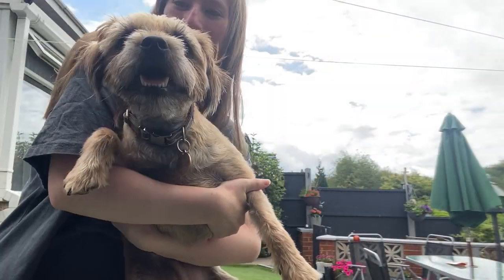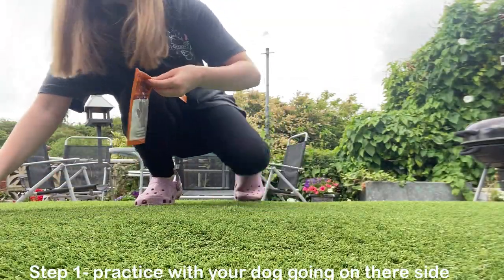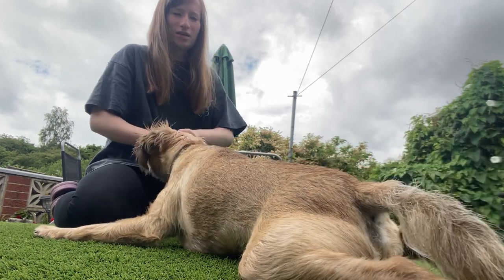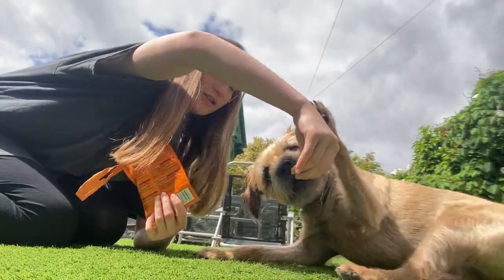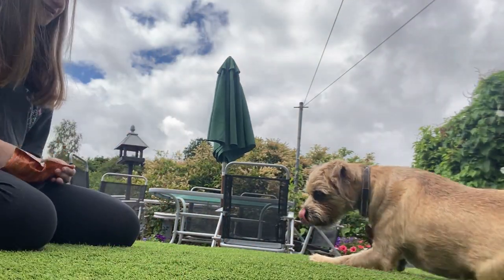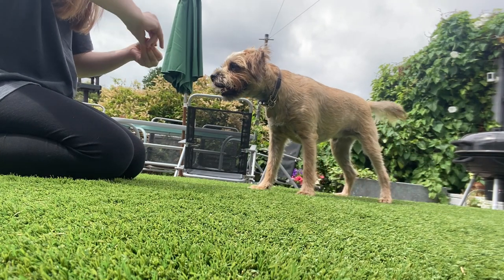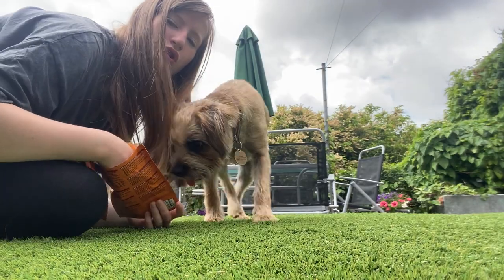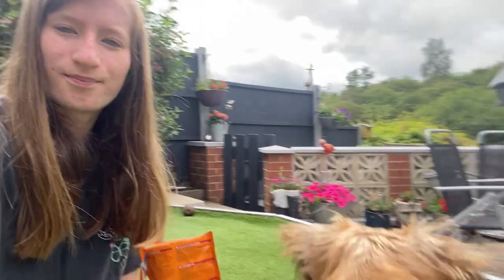Training my 1year old border terrier puppy to Roll over ❤️🐶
Hey there everyone! In todays video I am going to be doing a training video and I am going to be training my 1 year old border terrier puppy to roll over! I go step by step teaching you how to teach your puppy this trick!